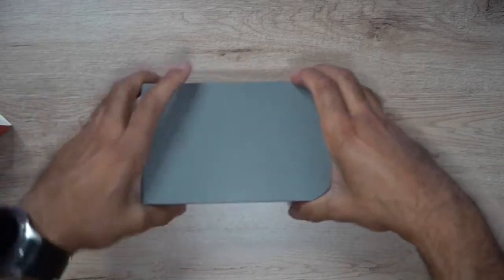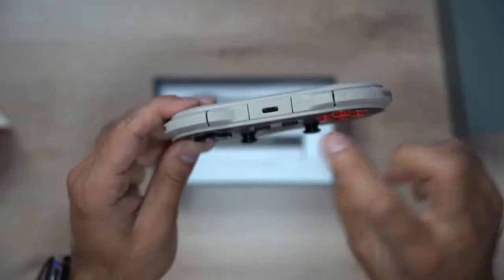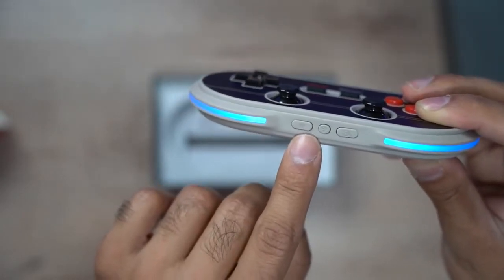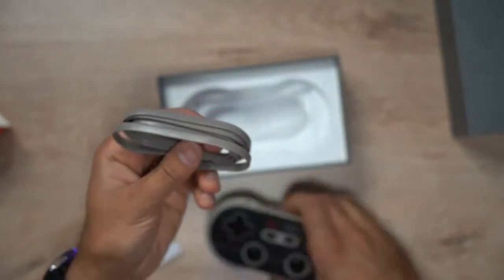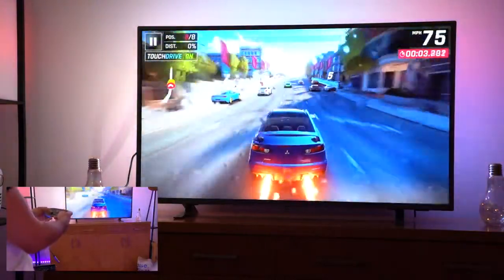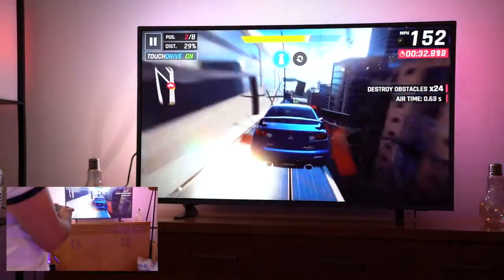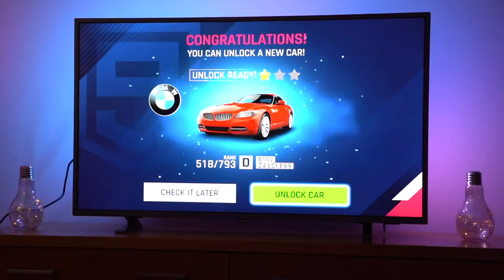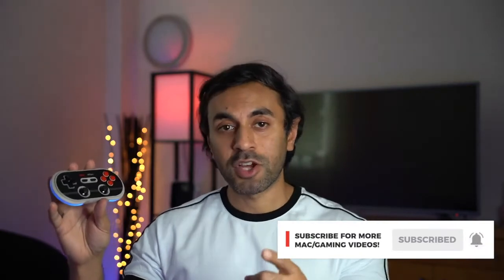Best Gamepad for MacOS! N30 Pro 2 Wireless Gamepad Review!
This is the best wireless (bluetooth-enabled) gamepad for MacOS - compatible with Mac App Store Games and SteamOS Games! And the Retro Nintendo Design looks sleek, smooth and overall, amazing!